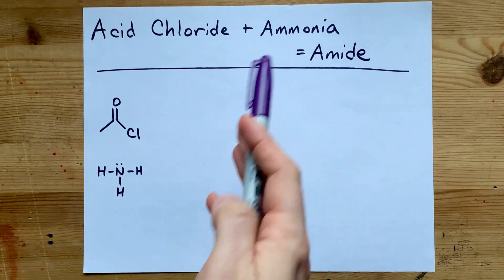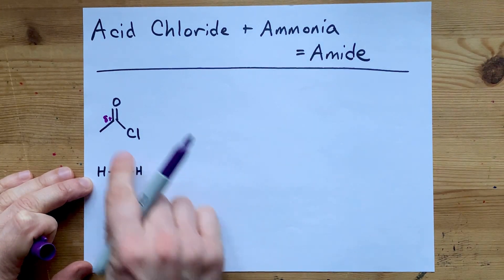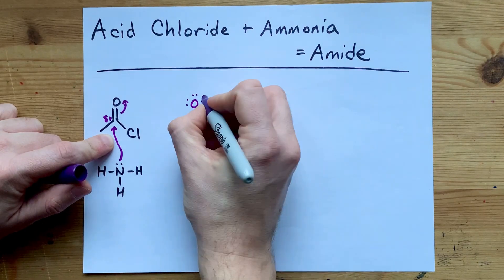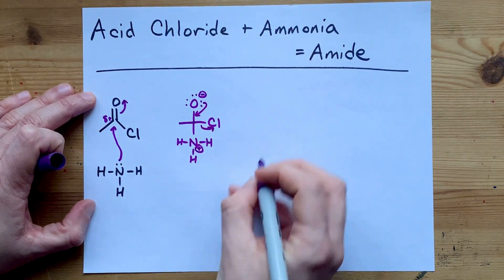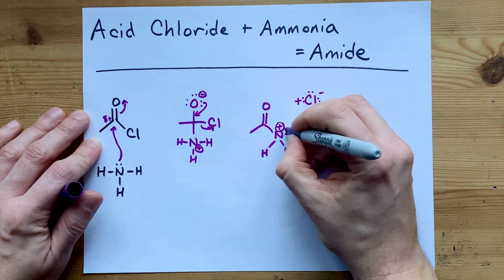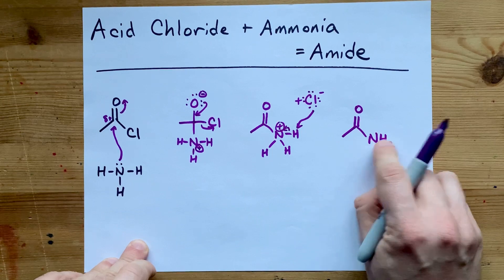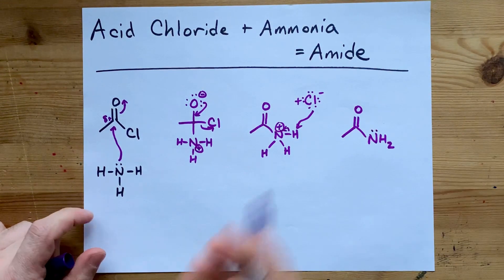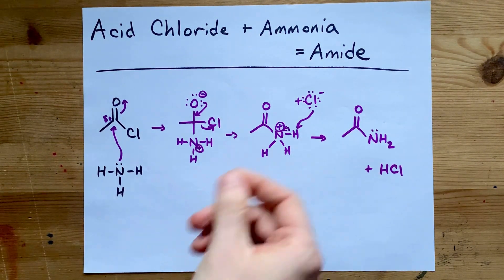Acid Chloride + Ammonia = Amide (Mechanism)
The nitrogen of ammonia attack the carbonyl carbon (C=O) of the acid chloride. The Cl leaves, as a chloride ion, which goes on to remove one of the H's from what *was* the ammonia molecule. This leaves -NH2 attached the carbonyl group, which makes the product an amide.
This works for NH3, primary amines and secondary amines. It does NOT work for tertiary amines because they don't have an H to be removed by the Cl.